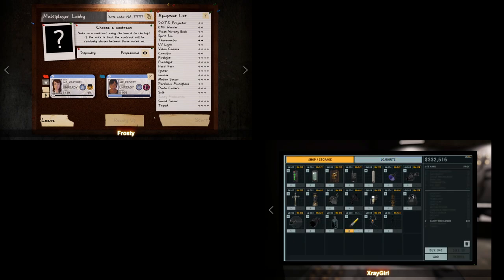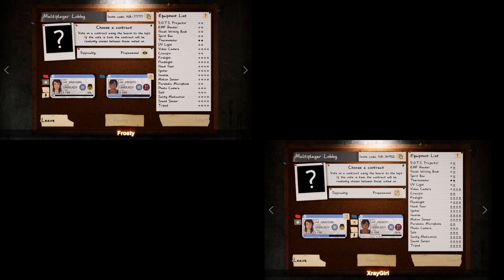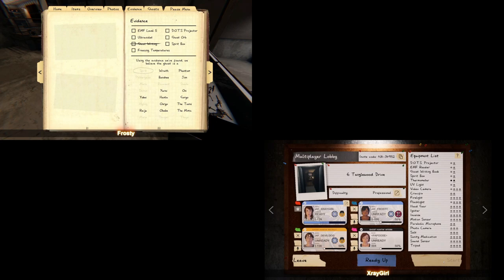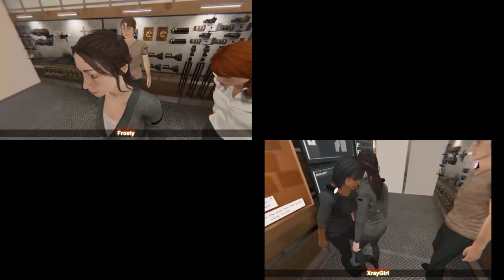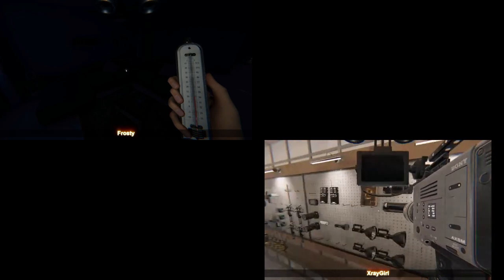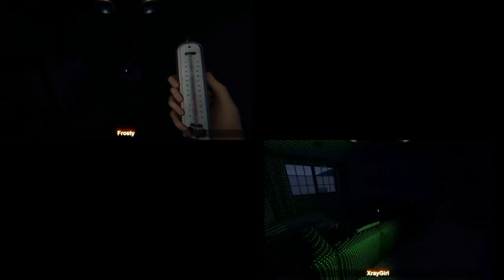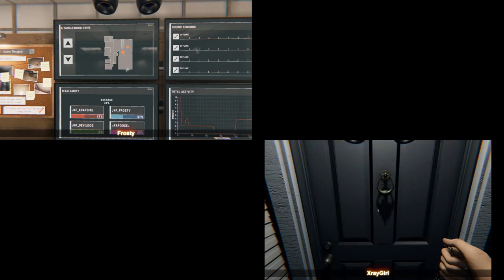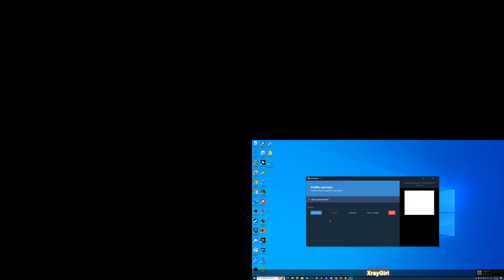Phasmophobia 1 13 2024 Papoose first time